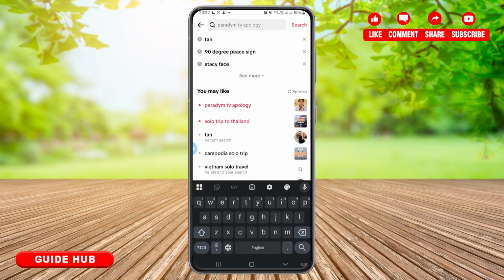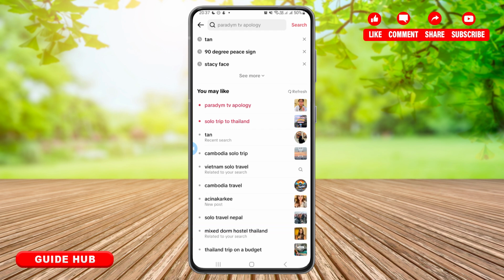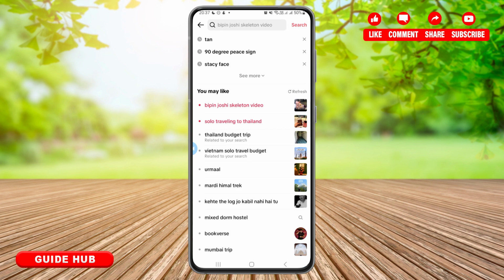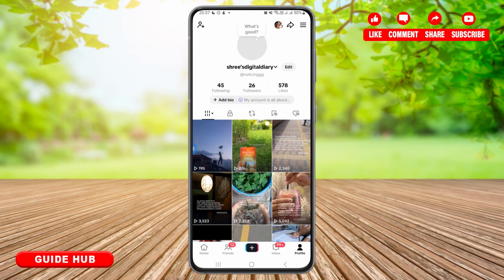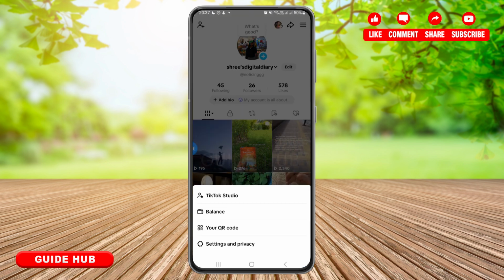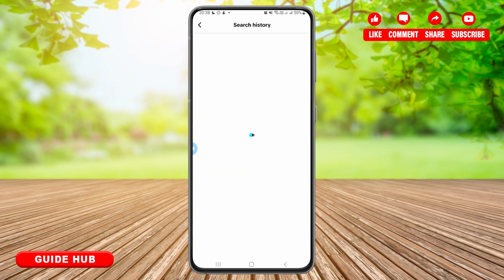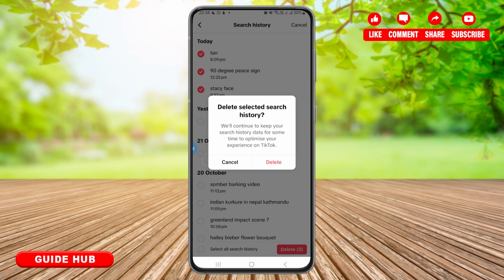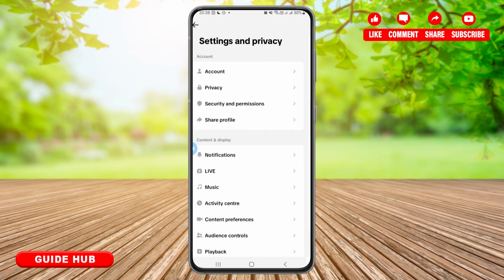How To Remove TikTok Suggestions | Clear 'You May Like' On TikTok 2025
"How To Remove TikTok Suggestions | Clear 'You May Like' On TikTok 2025" - A Tutorial Video by Guide Hub.

Tired of seeing irrelevant or unwanted video suggestions on TikTok? This guide walks you through how to remove or manage suggested content on your For You page. You’ll learn how to adjust your content preferences, use “Not Interested,” and control the algorithm for a more personalized TikTok experience.